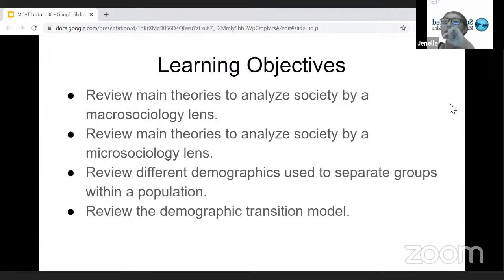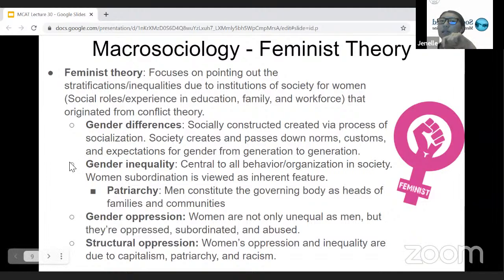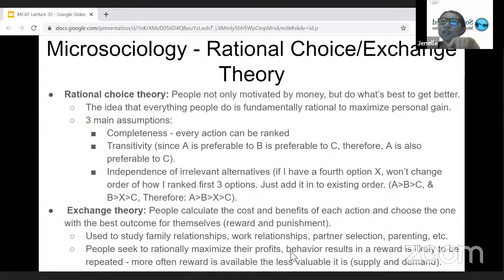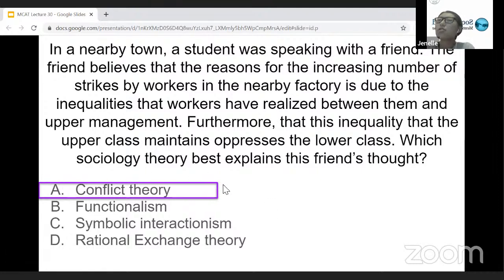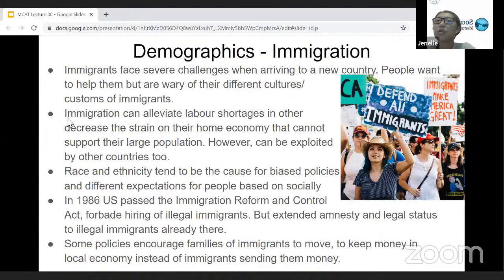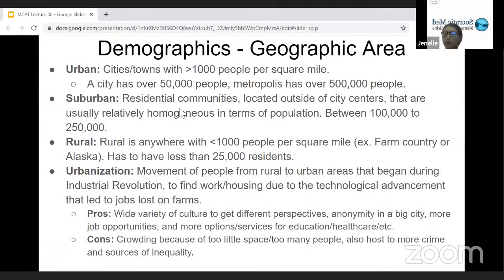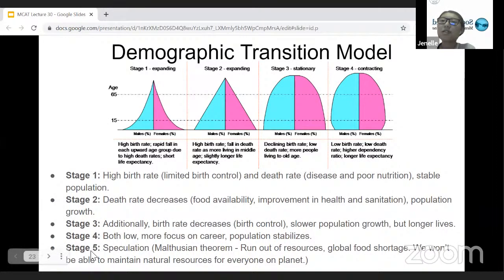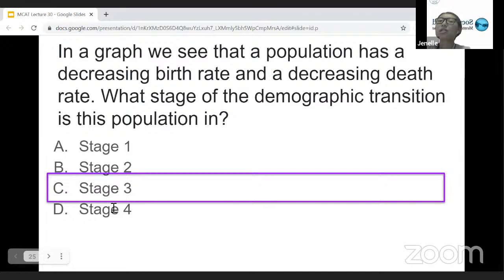15-Week MCAT Program Sociology Macrosociology, Microsociology, and Demographics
MCAT tutor Jenelle reviews theories associated with macrosociology and microsociology as well as demographics that populations are stratified by from the PSYCH/SOC section!